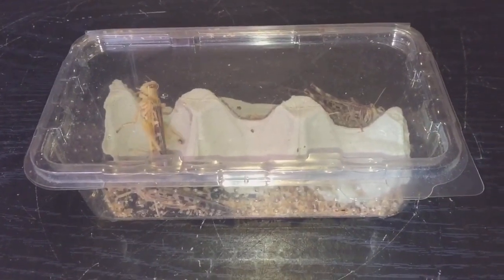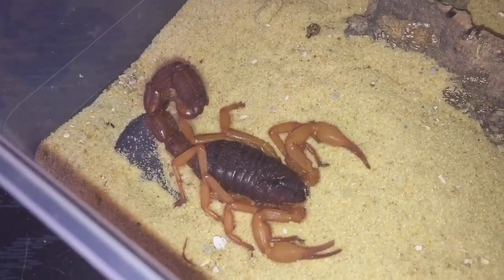Parabuthus Villosus Orange Morph Large Winged Locust Feeding. Plus Very Rare Scorpion Coming Soon.